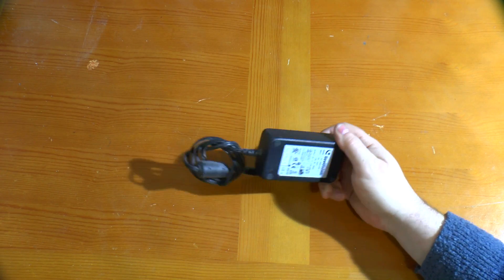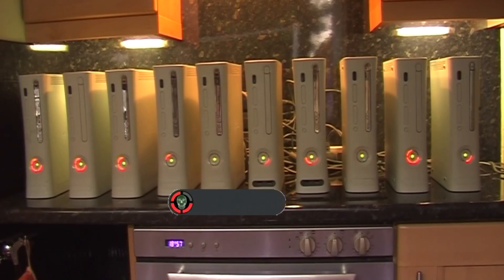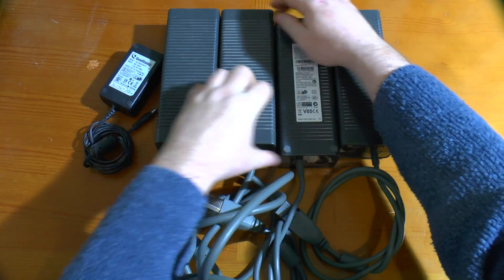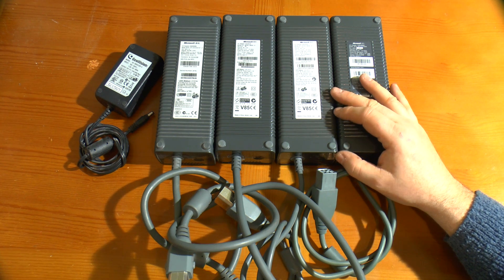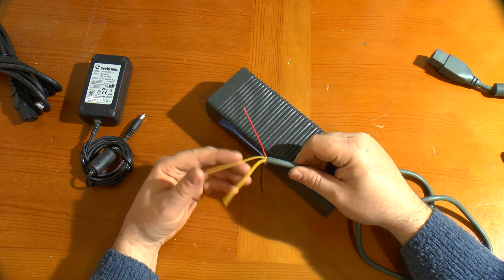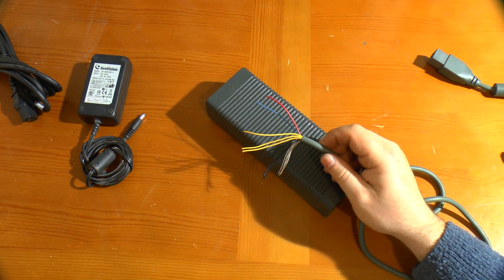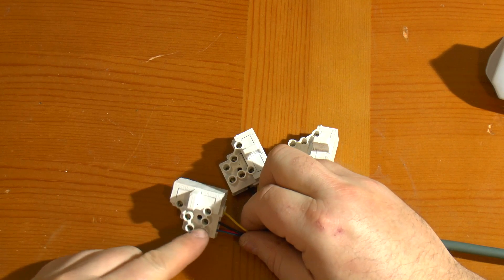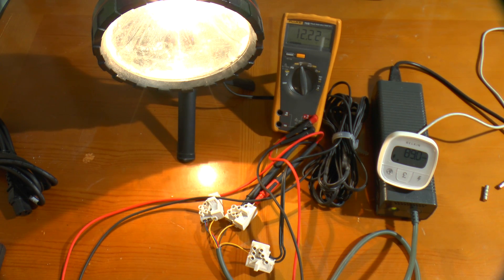How to repurpose an Xbox 360 power supply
Xbox 360 power supplies are quite beefy, giving between 12.1 and 16.5 amps at 12 volts (plus 5 volts at 1 amp) depending on whether you use the 150W, 175W or 203W variants. They can be pretty cheap too, thanks to the original Xbox 360's propensity to pack in altogether leaving a power supply that serves no purpose.

I've got a use for a reasonably big 12 volt power supply (fanning out to feed not just my CCTV recorder and cameras but a small mini-ITX Domoticz server as well) and after scouring the RS and Farnell websites (and being put off by the prices) realised that I already have some suitable candidates in a cupboard...